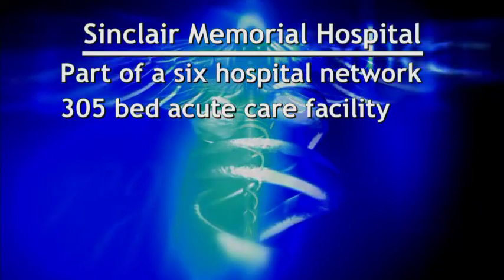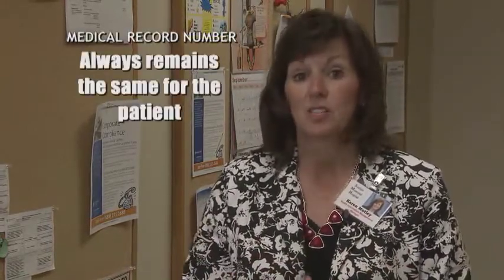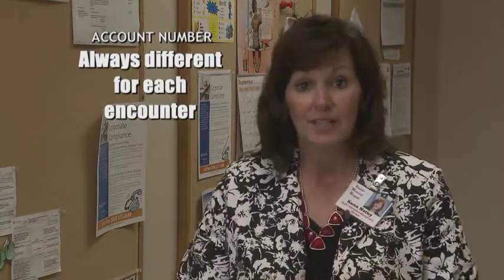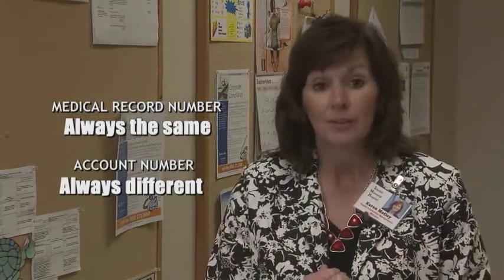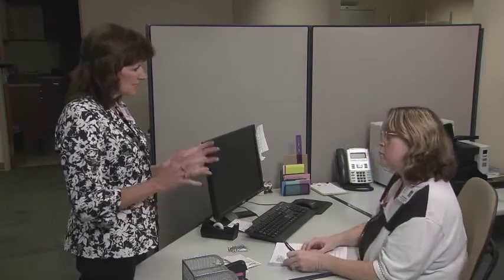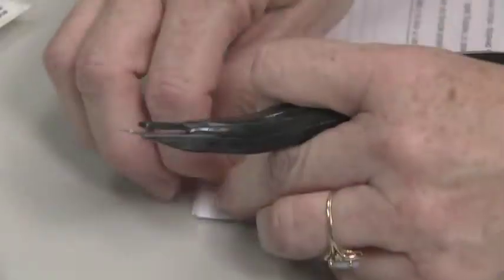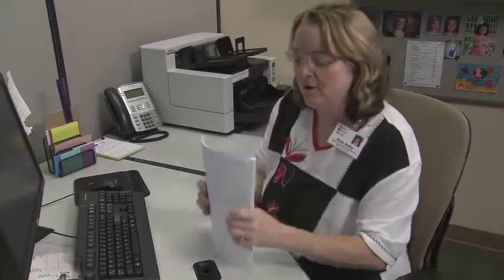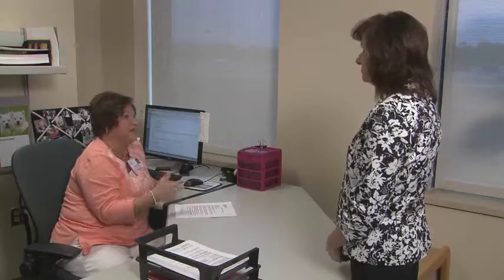HIM Department Tour Full Version